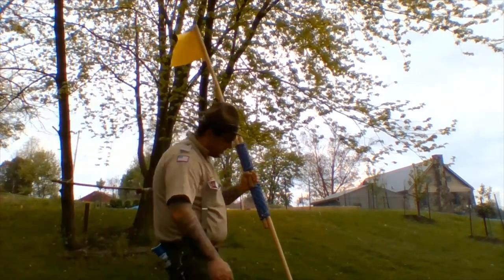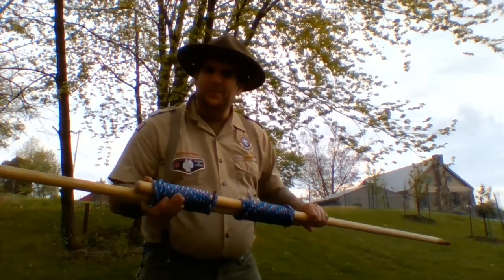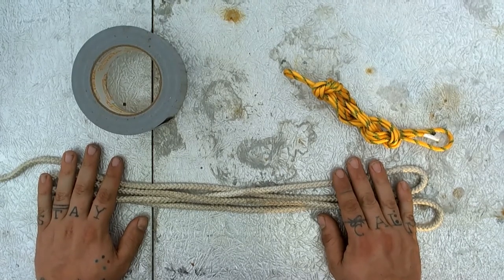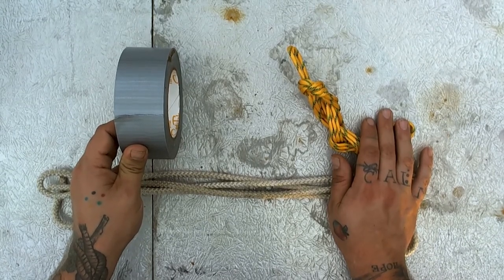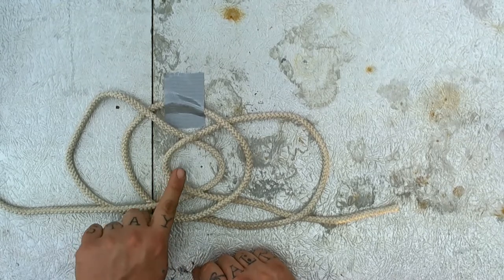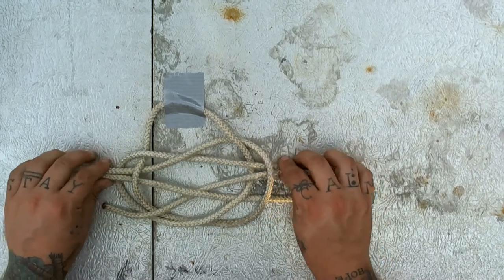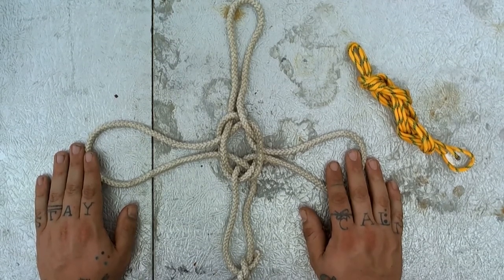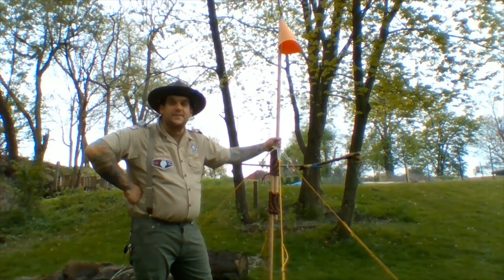Knots for Nothing Masthead knot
Hey Japeechen Scouters! Justin here, trying to spruce up the camp site a bit by adding a flag pole to display my favorite patrol flag. Let's learn how to tie the masthead knot so we can make sure out flag pole stays put!